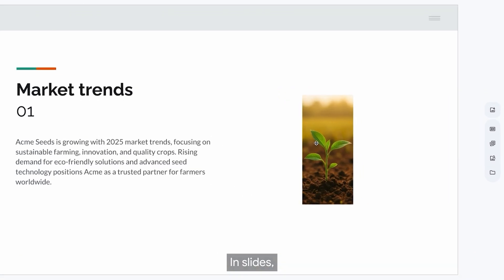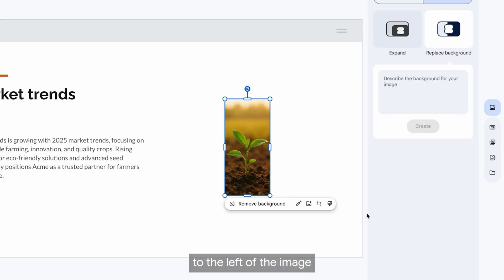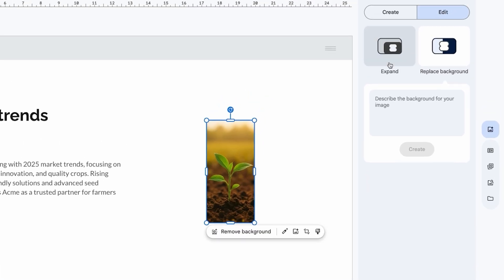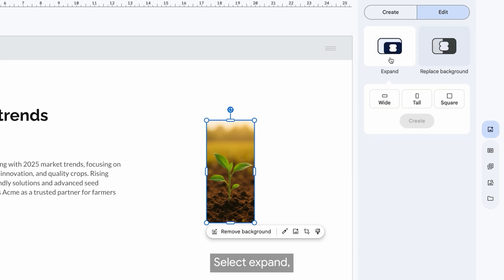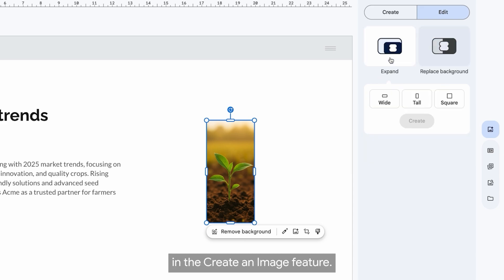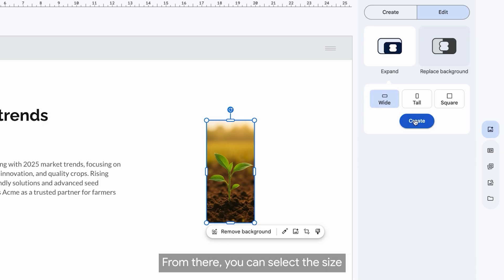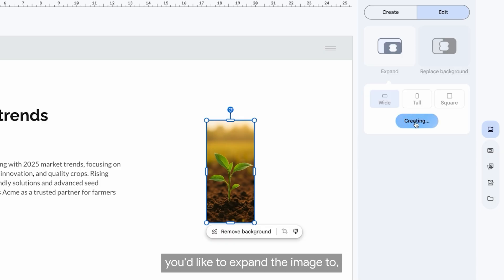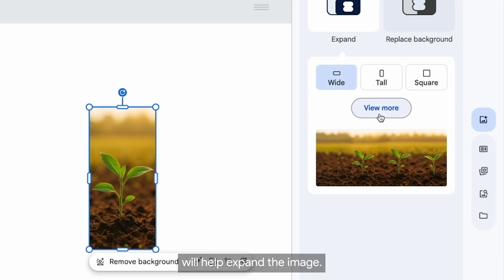How to Expand an image in Google Slides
In this week's episode of Google Productivity Tips, we'll see how to seamlessly resize and reframe images in Google Slides